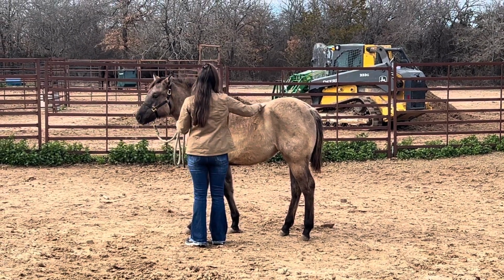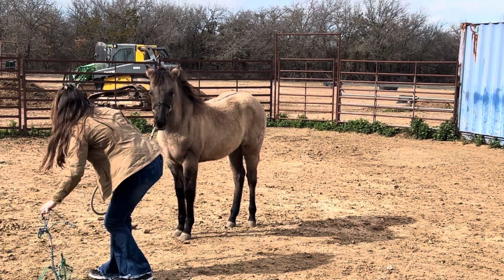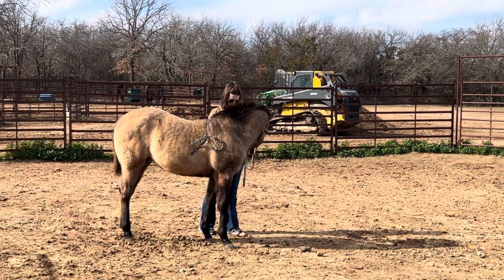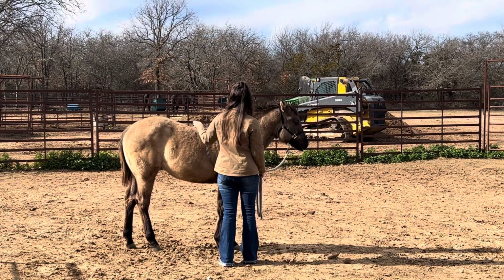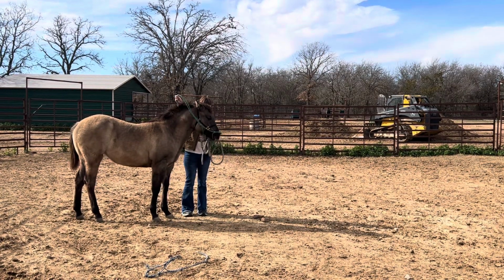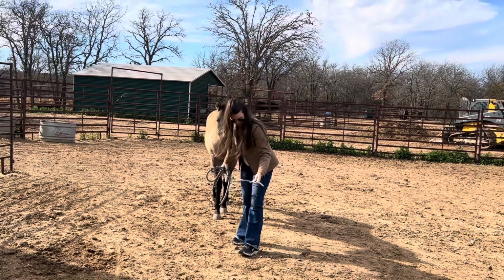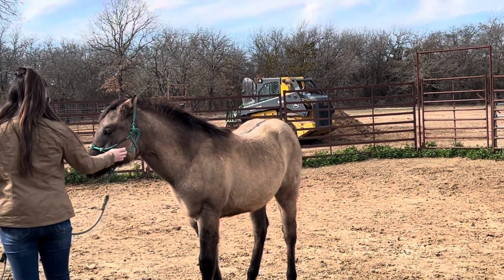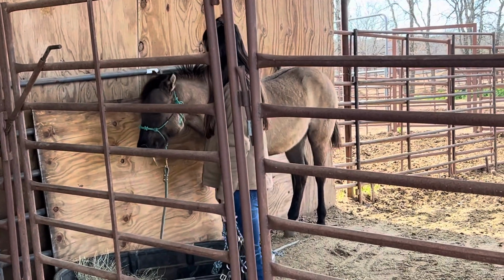Our 3rd lesson with a dominate weanling filly, teaching ground work exercises to gain respect.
Here we have Tenn working with Nola, this would be 3rd lead lesson.
Recap, Nola has been a bit dominant and disrespectful… about a month ago got upset at humans and we’ve been working towards building back relationships. Last week, I worked with her on being able to touch her again. After accomplishing that we decided no more hand feeding and going strictly to on-line ground work.
Nola is learning some leading skills and basic respect lessons like backing up. Nola is a 8 month old Smokey grulla roan filly out of our breeding program.